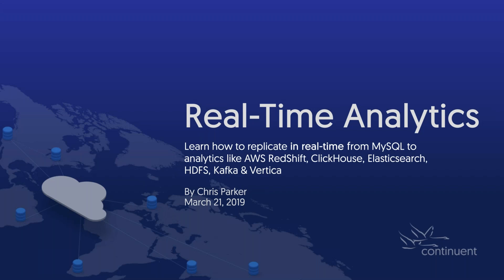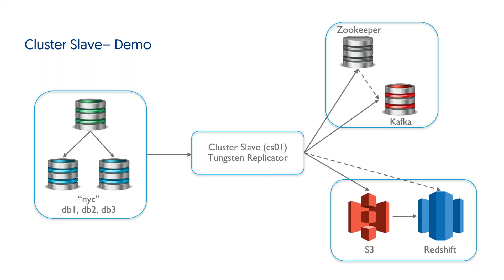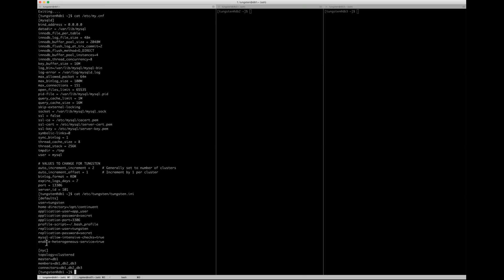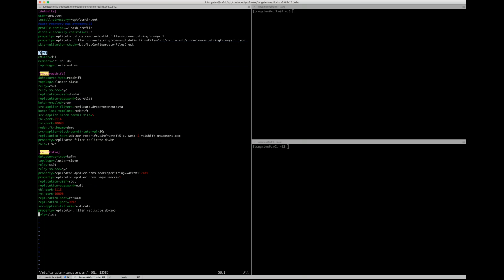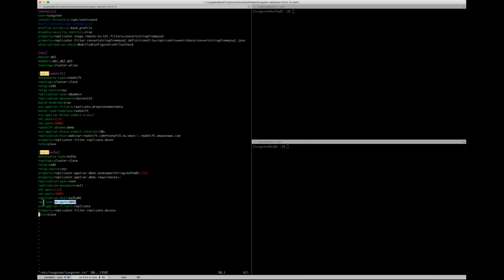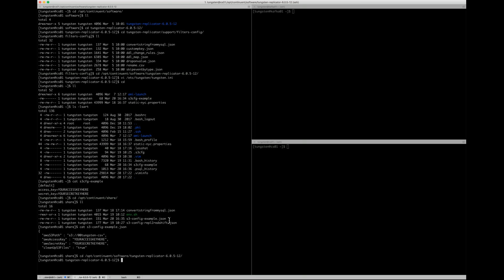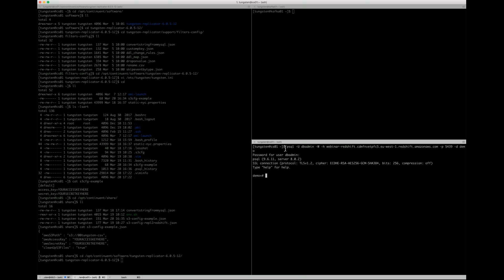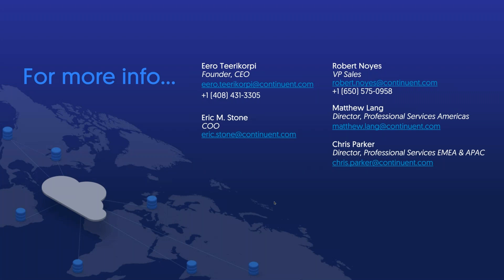Real-Time Analytics - Supplemental Training Video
This is a short training video to supplement the Real-Time Analytics webinar (recorded March 21, 2019)